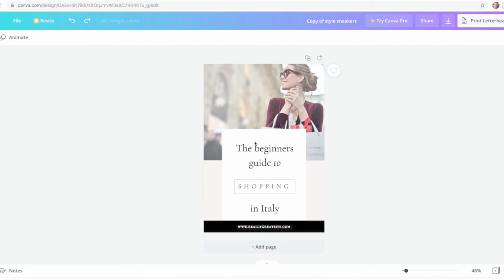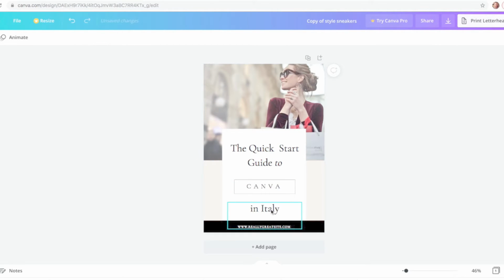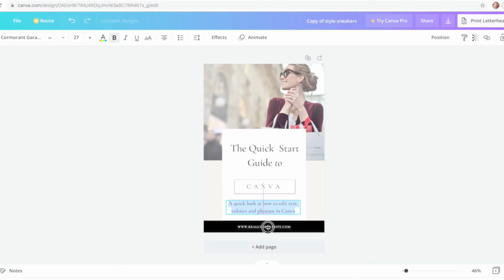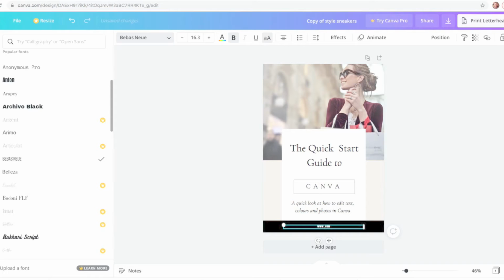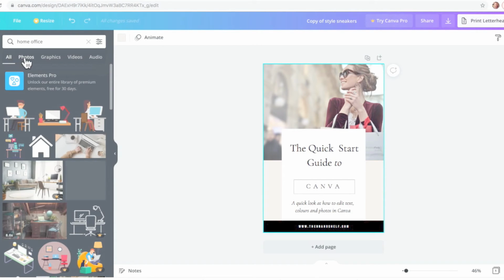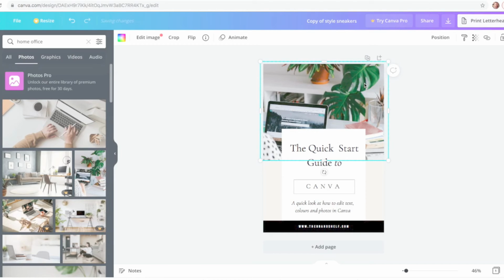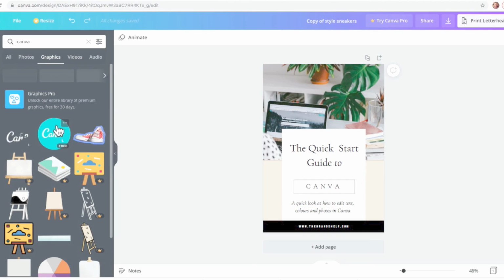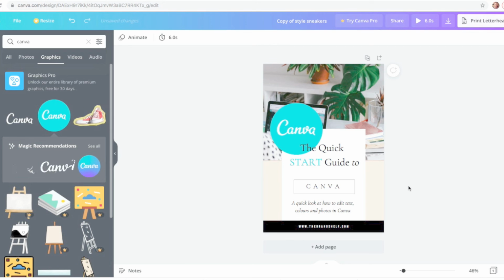Getting started in Canva - editing text, adding images and changing colour.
In this short demonstration I go through live editing of text, images and colour in Canva so that someone who is totally new to Canva can see how to change text, add images, change colour and perform basic edits that completely transform your document.